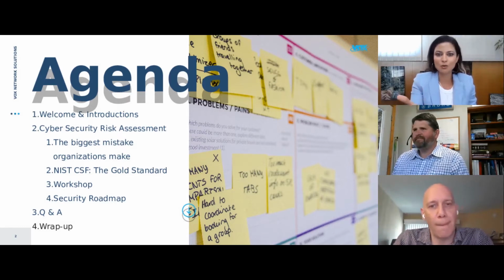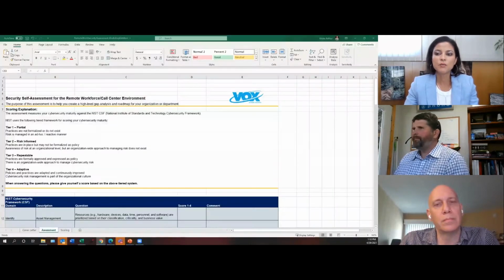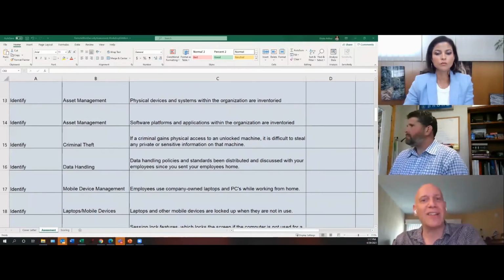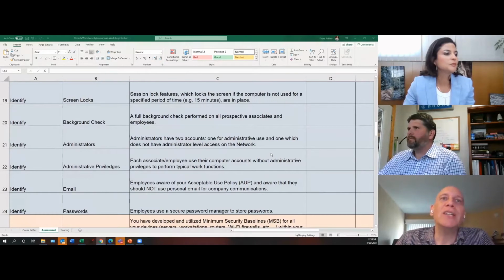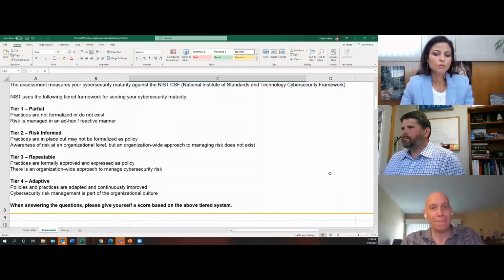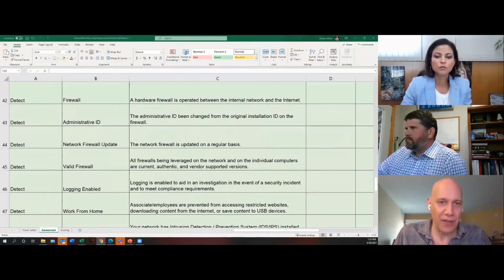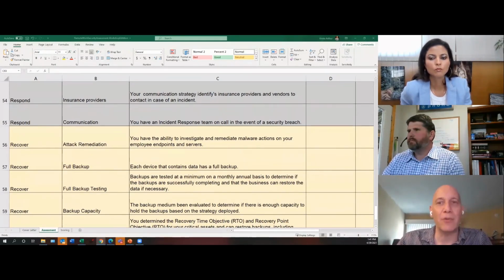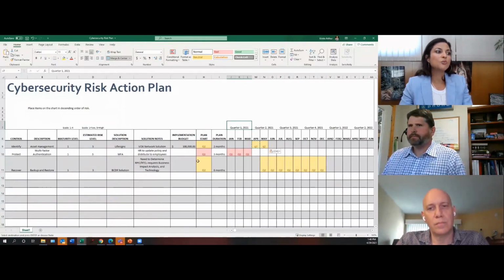TechTalk and Virtual Workshop How to Assess the TRUE Cyber Risk of Your Remote Worker Environment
We’re excited to announce a new interactive executive learning series called TechTalks.

If you’re like us, you’re tired of sad and boring webinars that promise great information but instead are long sales pitches.

Not with TechTalks.

TechTalks is designed with your business needs in mind.

TechTalks is not a sales presentation. Rather, it is our opportunity to share industry best practices and real-world case studies on topics ranging from security to collaboration with our favorite customers, collaborators, and friends.

They are designed to be informative, interactive, and helpful.